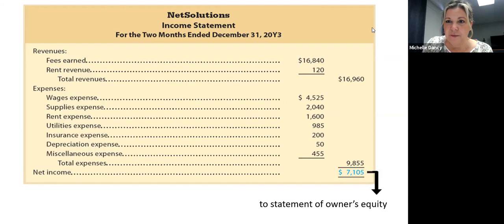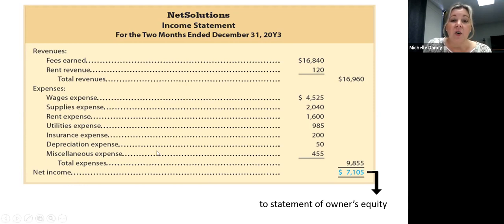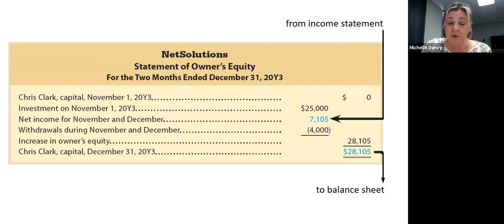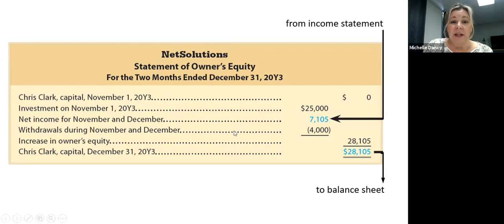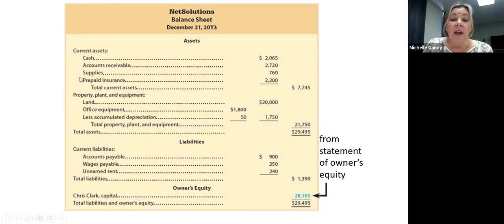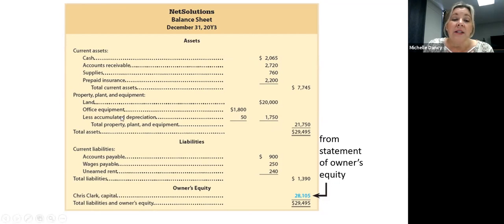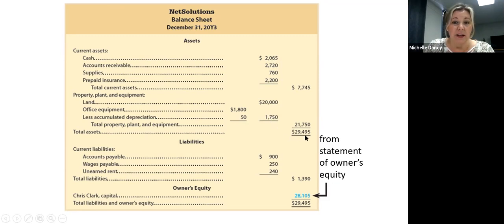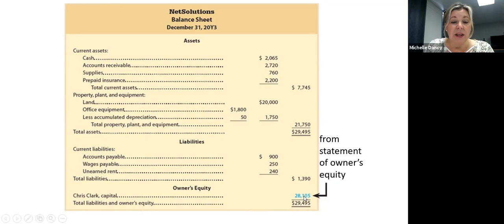ACC: Chp 4: Financial Statements Review with Classified Balance Sheet